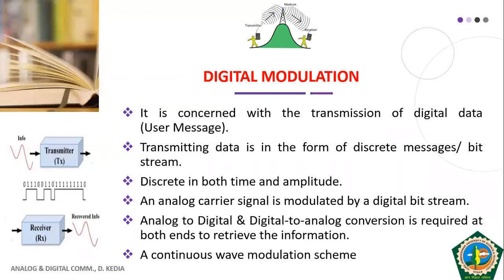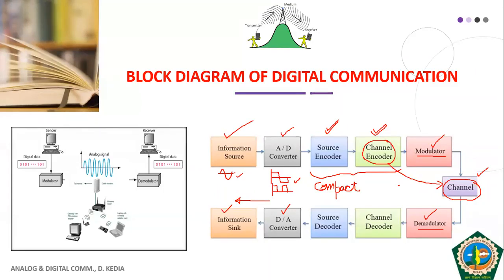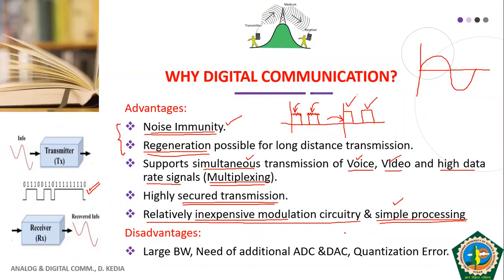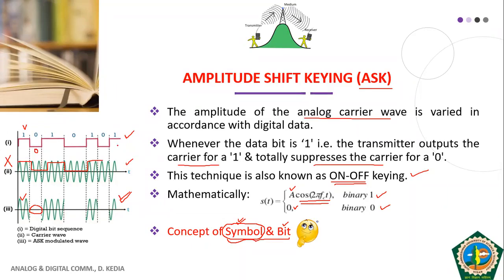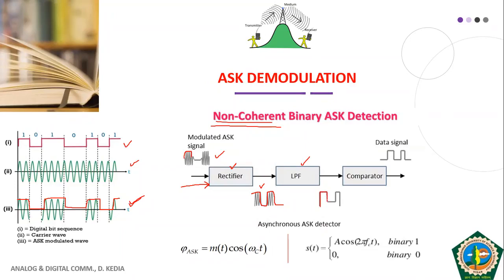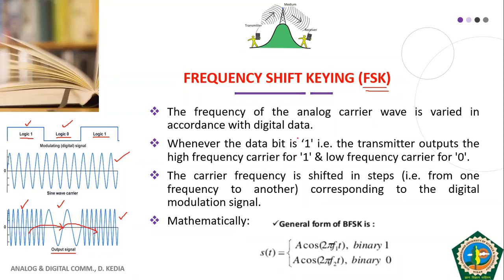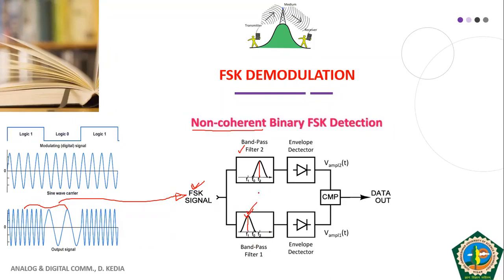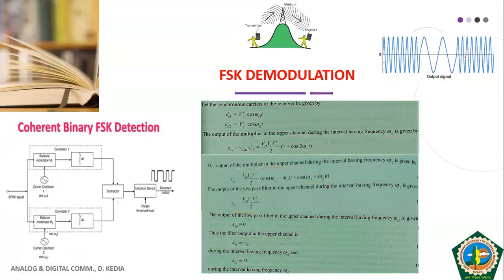Digital Modulation — ASK & FSK Lecture-20 A&D, Analog and Digital Communication, B. Tech.(ECE)